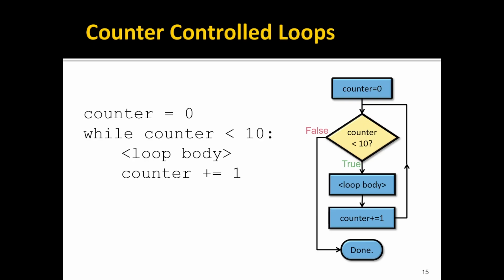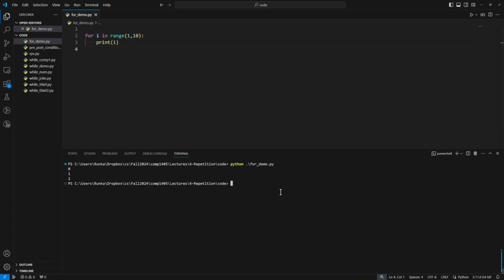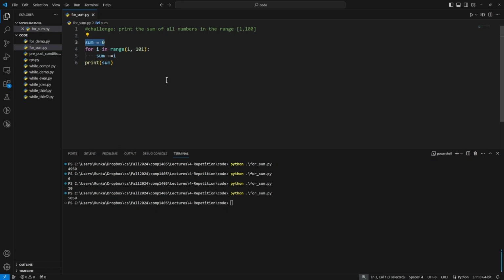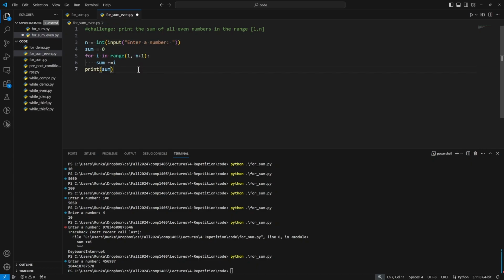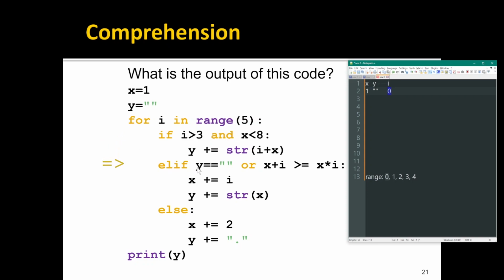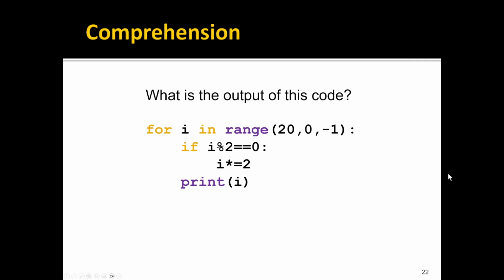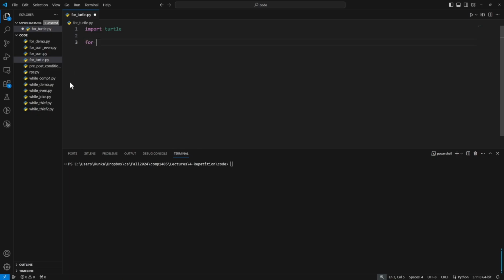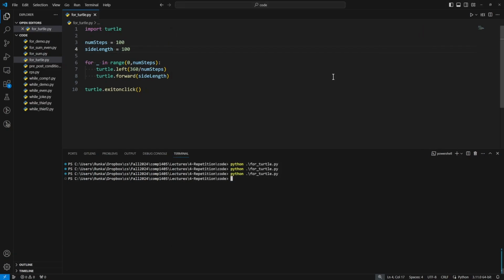Ch4.4 - For Loops